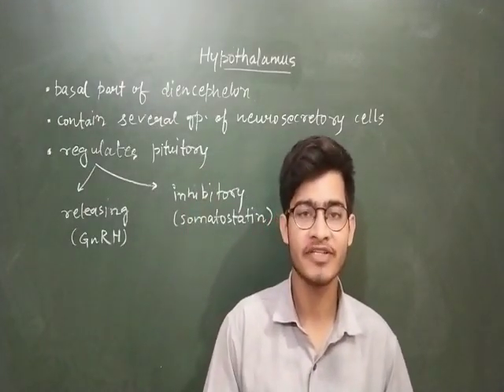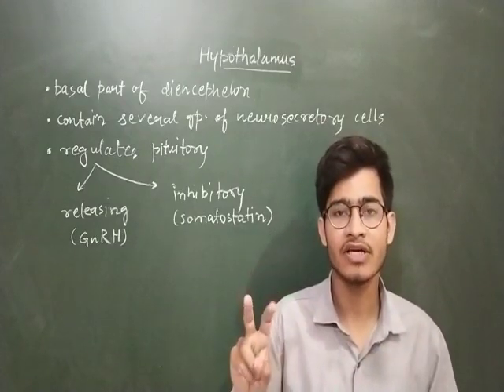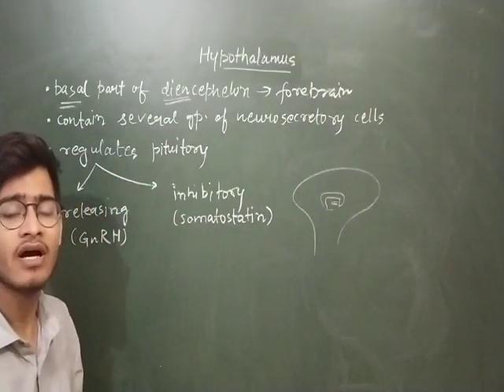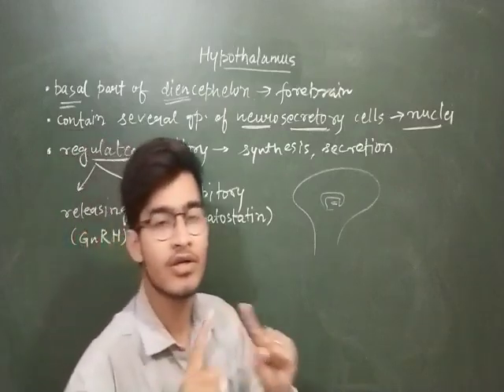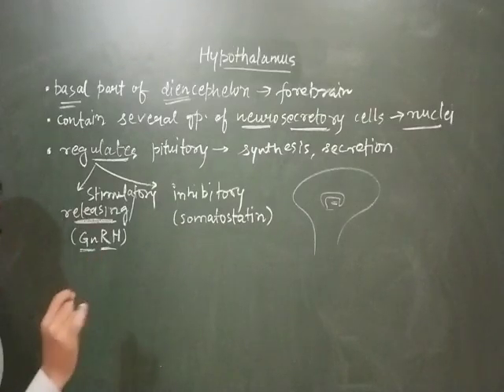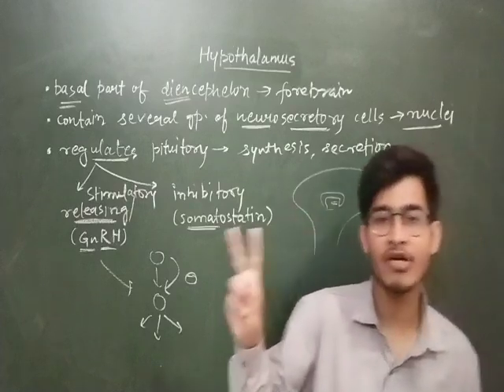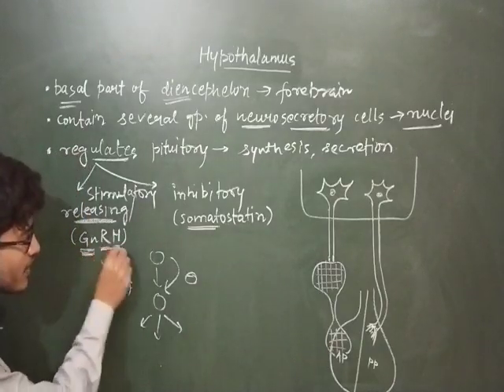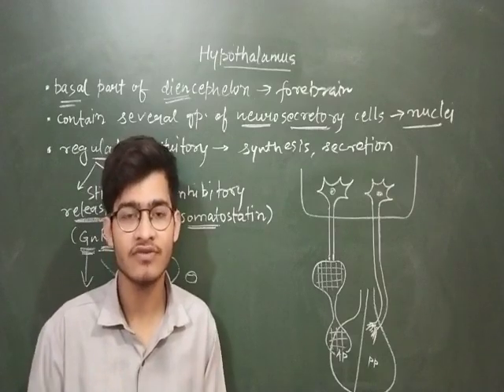Hypothalamus: location, hormones, control and connections with pituitary